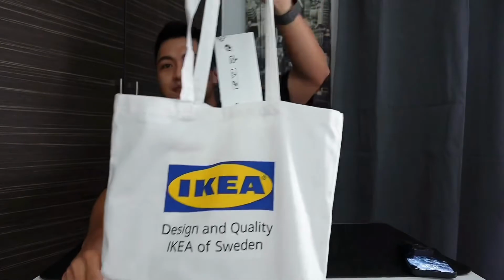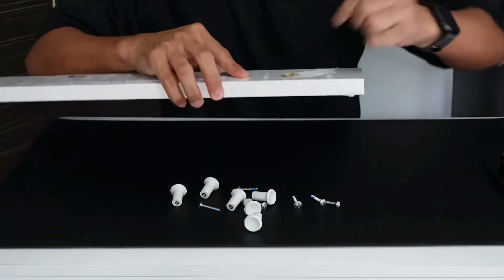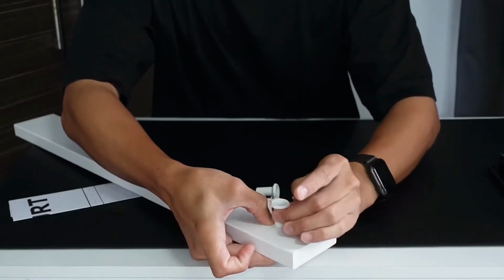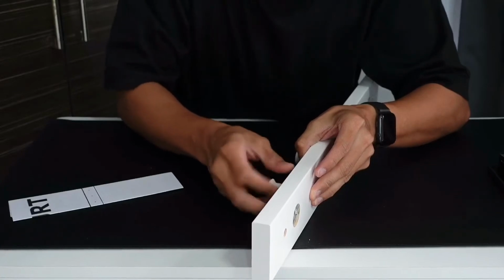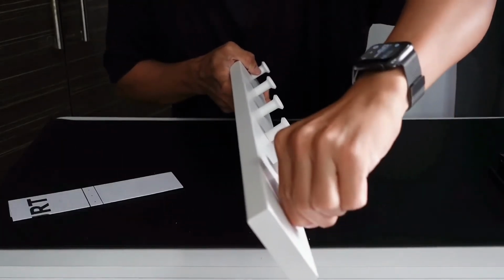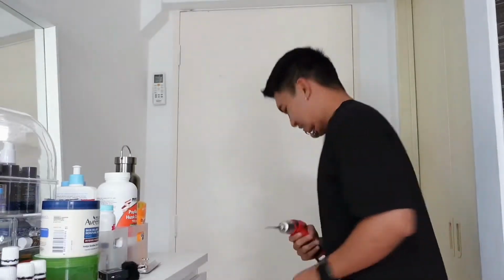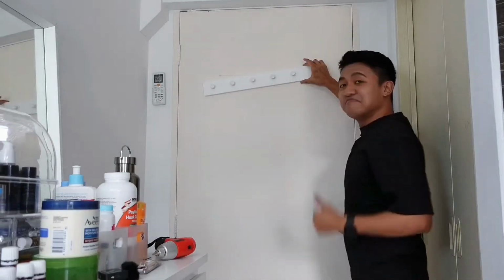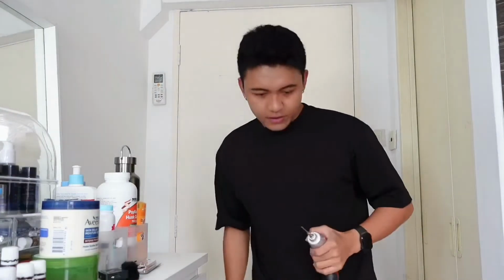IKEA Favourites for Home Organization | how I Organize my bedroom 2022 | Lurt/Gubbarp ikea #